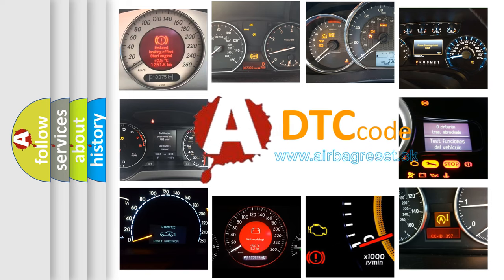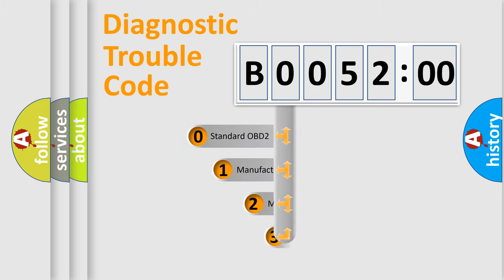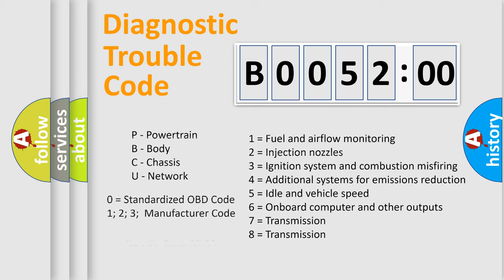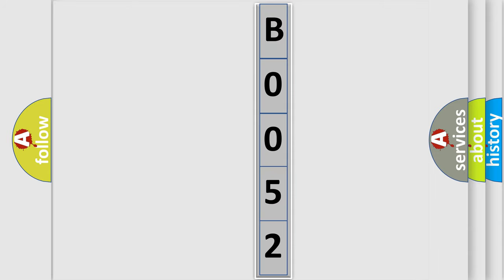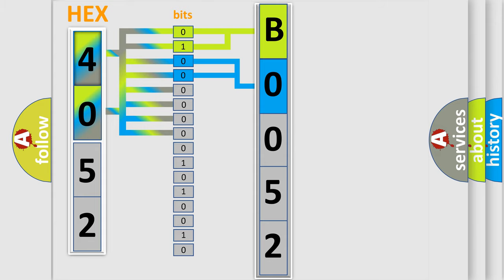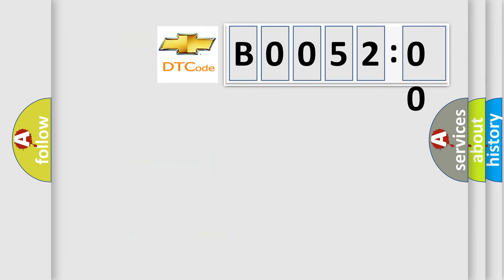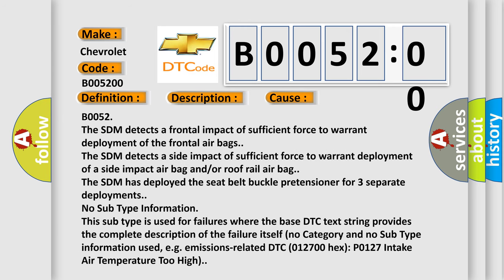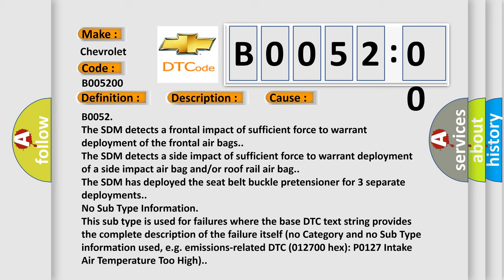DTC Chevrolet B0052 00 Short Explanation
Contents:
0:21 Basic DTC analysis according to OBD2 protocol standard.
1:48 Insight into programming
2:58 A diagnostically understandable description of the Diagnostic Trouble Code
3:05 Basic error definition

Make:
Chevrolet
Code:
B0052 00
Definition:
Deployment Commanded
Description:
Ignition voltage is between 9-16 volts.
Cause:
B0052
The SDM detects a frontal impact of sufficient force to warrant deployment of the frontal air bags.
The SDM detects a side impact of sufficient force to warrant deployment of a side impact air bag and or or roof rail air bag.
The SDM has deployed the seat belt buckle pretensioner for 3 separate deployments.